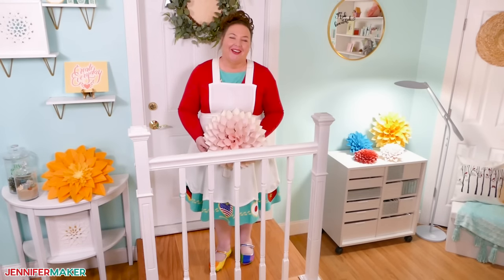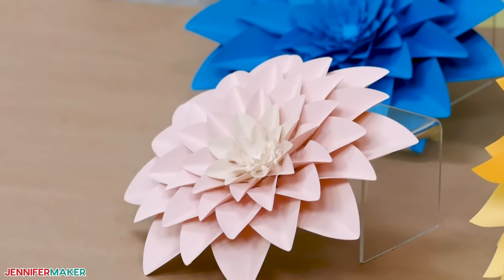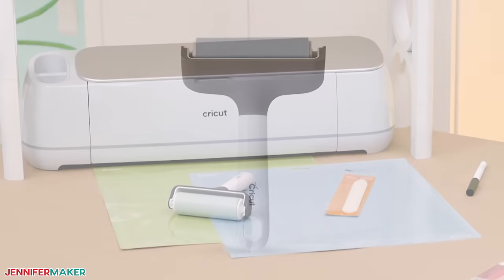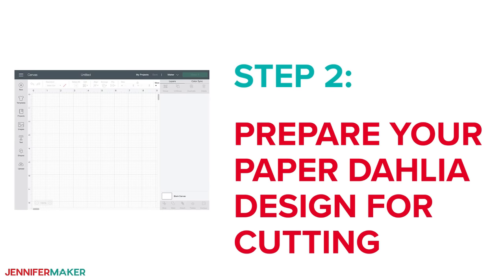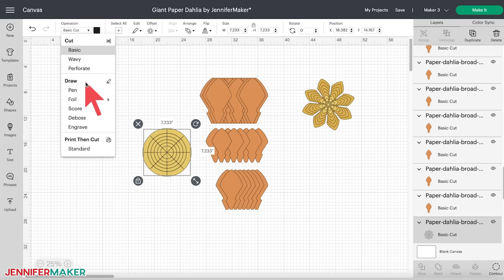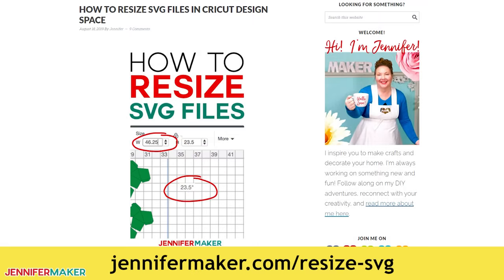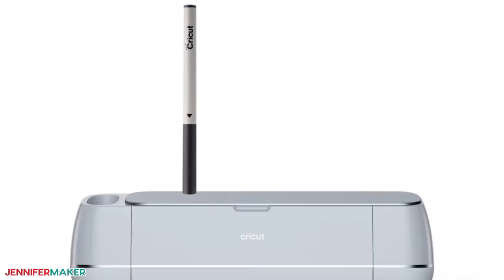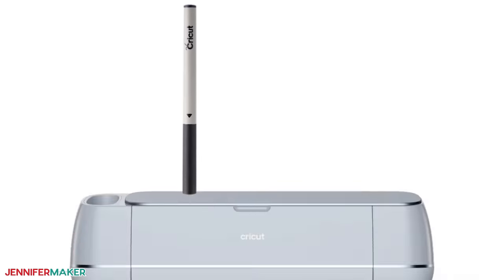Paper Dahlia Flower Tutorial | Free Patterns for Three Styles!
Learn how to make paper dahlia flowers with simple materials in this easy-to-follow tutorial! Paper flowers were some of the first decorations I learned to make with a Cricut. Since then, I’ve shared more than a dozen original paper flower SVGs and love seeing your creations. Today, it’s time for a new one: the paper dahlia in three styles! I just love dahlias and all the different forms they have. I designed two different types of dahlias to capture some of their diversity. And since the flowers come in so many different sizes, I’ve included ways to make paper dahlias from 4.5″ to almost 20″! With all these versions and the nearly endless cardstock options, you can make your own flower show! Let me show you how in this paper dahlia tutorial!

Topics covered in this Paper Dahlia Tutorial:
0:00 - Introducing the Paper Dahlias
1:17 - Materials & Tools
2:51 - Step 1: Get my Free Paper Dahlia Patterns
5:00 - Step 2: Prepare Your Paper Dahlia for Cutting
7:39 - Step 3: Cut Your Paper Dahlia Pieces
9:49 - Step 4: Assemble Your Paper Dahlia

Good-Quality Cardstock – I used varying amounts of 12″ x 12″ 65-80 lb Cardstock in colors of your choice
A method to cut your cardstock — I used the amazing Cricut Maker 3 -- but you can also use the Cricut Maker, Explore 3, Joy, or cut by hand
Cricut Green StandardGrip Machine Mat, 12″ x 12″
Craft Glue – I used my favorite
Cricut Fine-Point Pen – for the larger flower bases
Bone Folder or Ruler to help curl and fold petals
Brayer
Design #387 – My free paper dahlia PDF patterns and SVG design files (available in my free resource library

Credits:
Introduction: PixelBytes (my child!)
Videography: Jennifer Marx on a Panasonic Lumix FZ-1000 DSLR 4K camera
Design: A Jennifer Maker original!